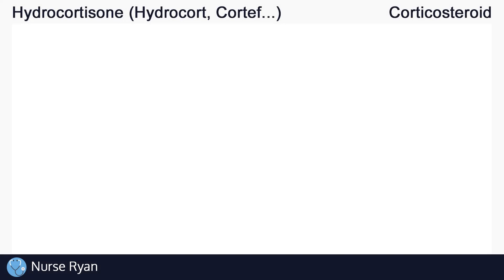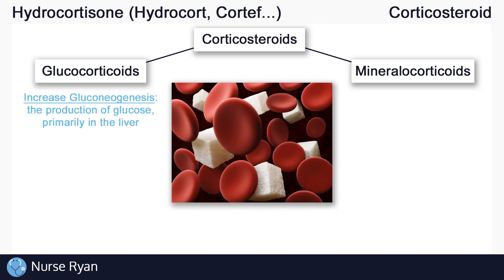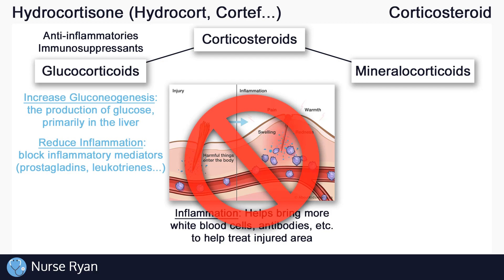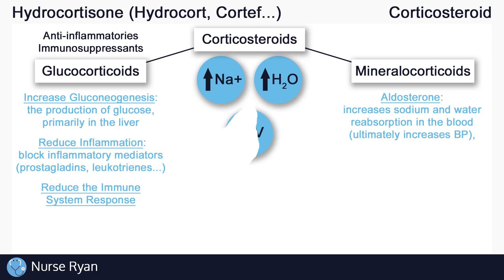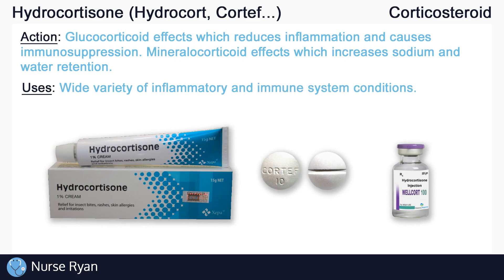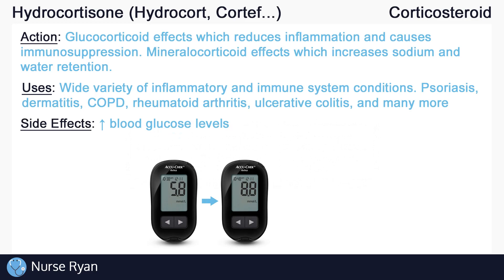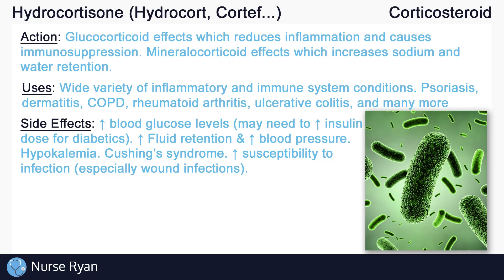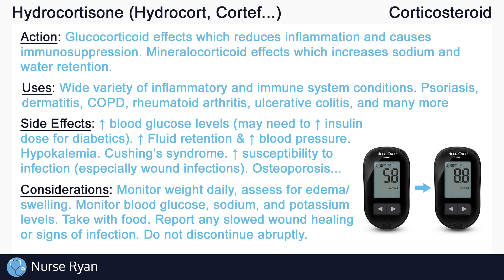Hydrocortisone (Hydrocort/Cortef) Nursing Drug Card (Simplified) - Pharmacology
NCLEX Review: Hydrocortisone (Hydrocort/Cortef) - Mechanism of Action, Uses, Side effects, and Nursing considerations

Action: 0:21
Uses: 3:47
Side effects: 4:31
Nursing considerations: 5:55

Reference Images:
Adrenal gland & Adrenal cortex images: hopkinsmedicine.org - Adrenal Glands

Blood sugar image: innovativehomecare.com - Lower Blood Sugar

Sprained ankle image: vivehealth.com - Sprained Ankle Overview

Inflammation image: aboutkidshealth.ca - Inflammation and auto-inflammation

Blood volume image: ktcsa.net - High Blood Pressure and Kidney Disease

Electrolyte balance image: bodybio.com - Mineral Balance: Sodium-Potassium

Sodium image: thoughtco.com - Get 10 Facts About the Element Sodium

Meningitis image: aboutkidshealth.ca - Meningitis

Rheumatoid arthritis image: practicalpainmanagement.com - A Closer Look at Rheumatoid Arthritis Symptoms

Ulcerative colitis image: cghjournal.org - Ulcerative Colitis

Cushing’s syndrome image: news-medical.net - Cushing's Syndrome Signs and Symptoms

Infection image:  reliasmedia.com - Diagnosis and Treatment of Skin and Soft Tissue Infections

Osteoporosis image: pdrclinics.com - Exercise and Osteoporosis

Intro: adMJ707
Outro: adMJ707